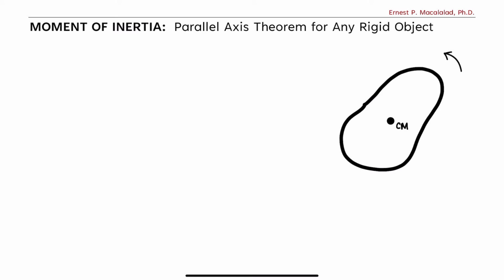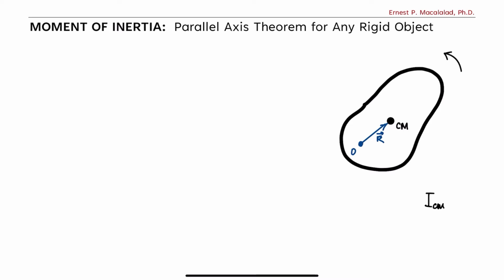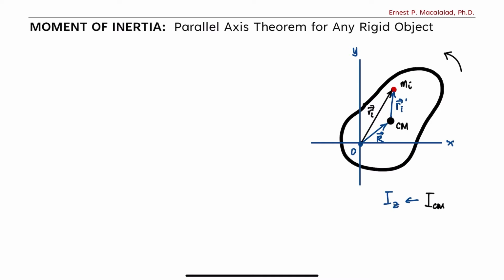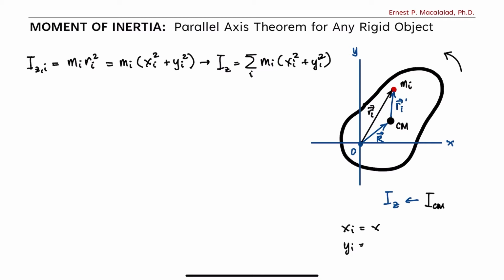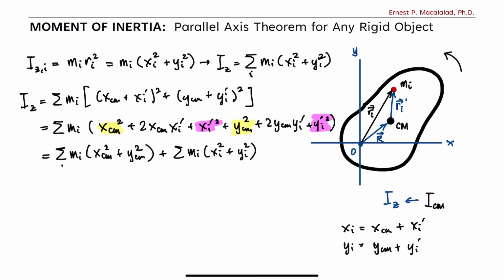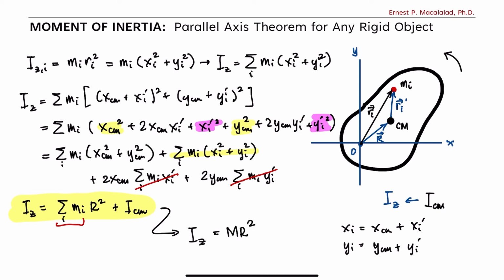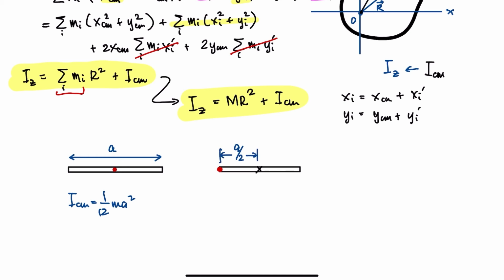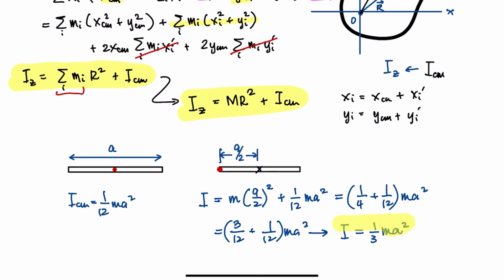Mechanics of Rigid Bodies: Moment of Inertia - Parallel Axis Theorem